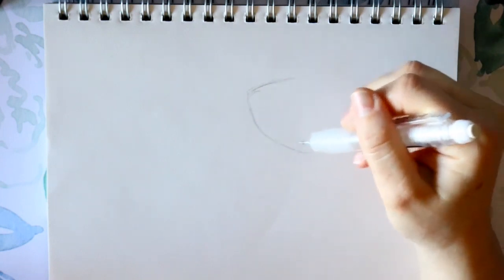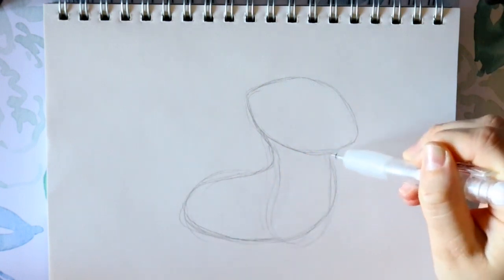How to Draw BRUNI from Disney's Frozen 2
🌟 Welcome to the mesmerizing world of Minecraft, where creativity knows no bounds and every block holds an adventure! Join us on an exciting journey through blocky landscapes filled with endless possibilities! 🎮⛏️

In this thrilling Minecraft video, get ready for an incredible adventure! Join us as we embark on epic quests, construct amazing structures, and unravel mysteries in this pixelated universe!